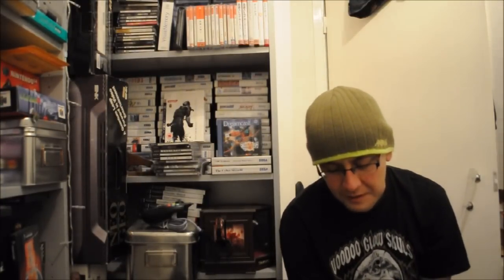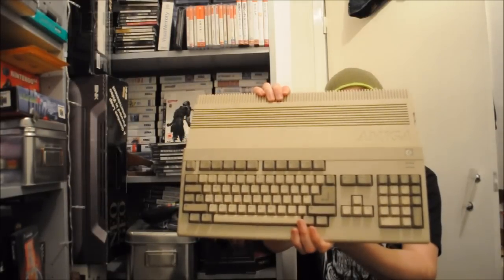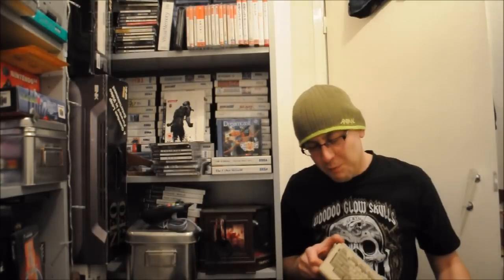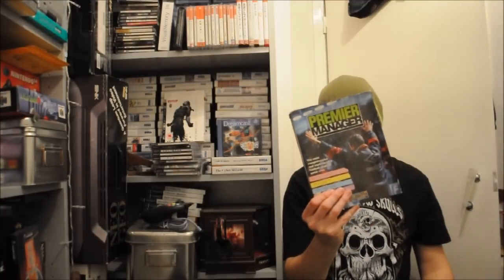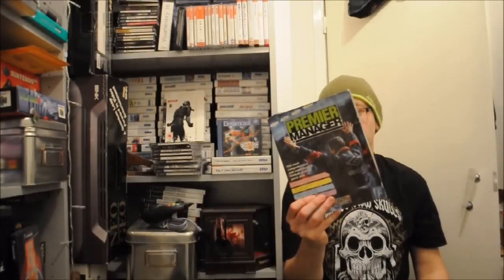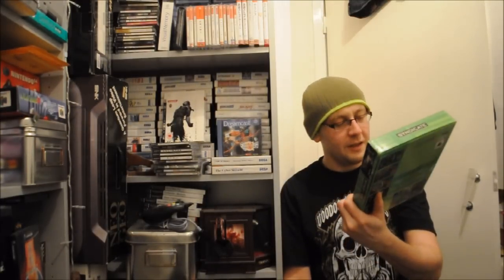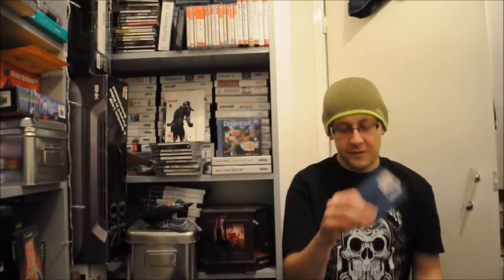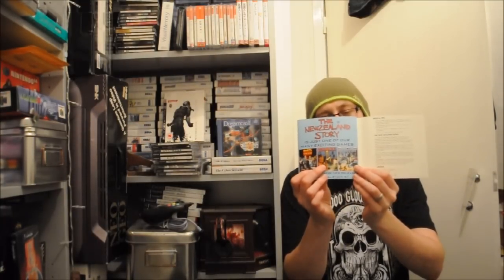Stuff I've Bought Recently XXXXVIII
It's been a long time coming but Geoff finally has a 16 bit computer he's been after for 20 years